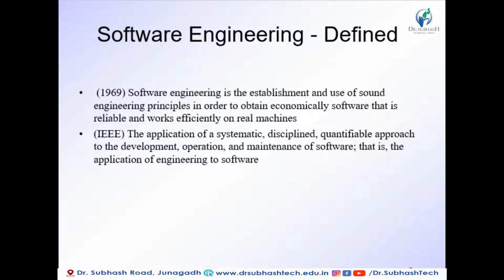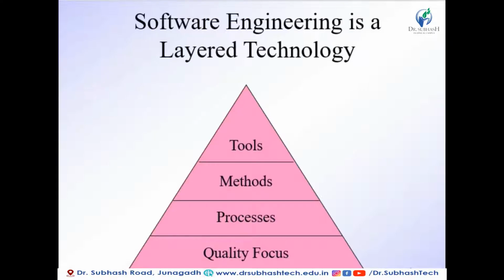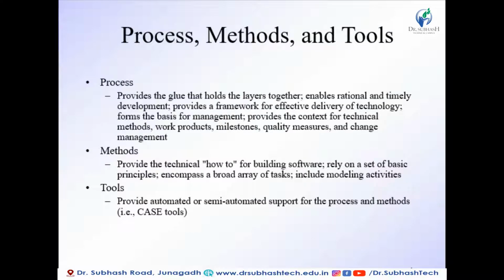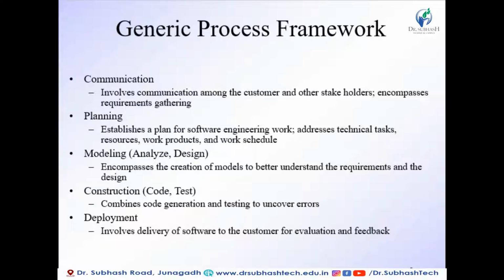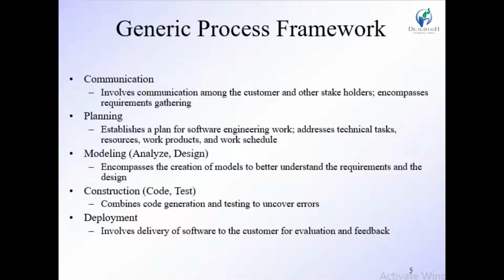Software Process - Lecture 4